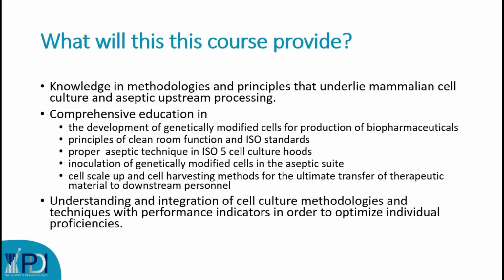Upstream Aseptic Processing - Course Overview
This course is designed for biopharmaceutical manufacturers to ensure that their employees, who are working in upstream processing, have clear understandings of and technical accumen for aseptic cell culture and scale up. Lectures and hands-on laboratories prepare participants to work effectively in upstream bioprocessing suites which includes maintenance and monitoring of aseptic environments while culturing mammalian cells.